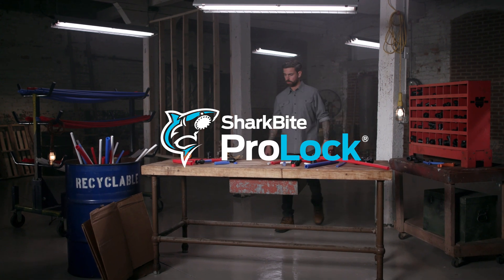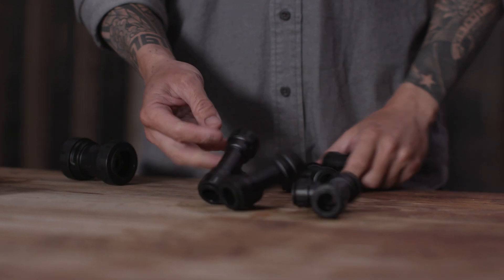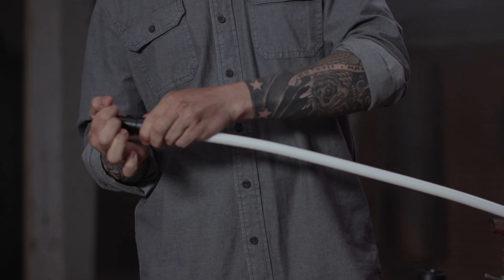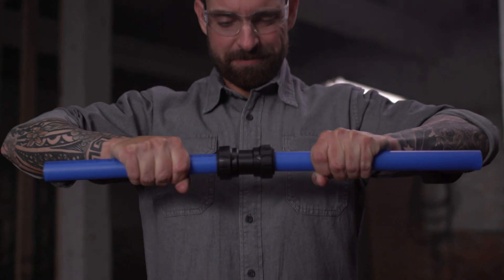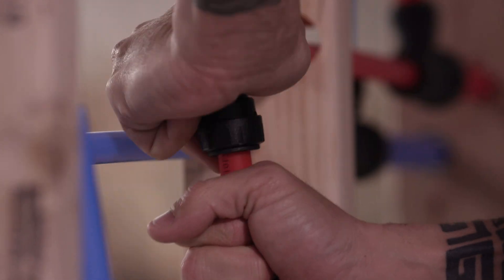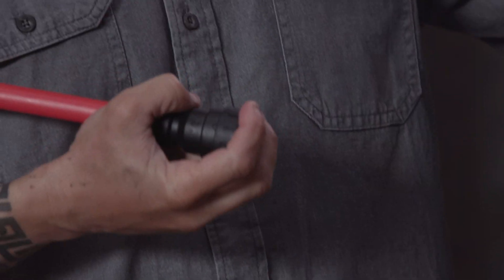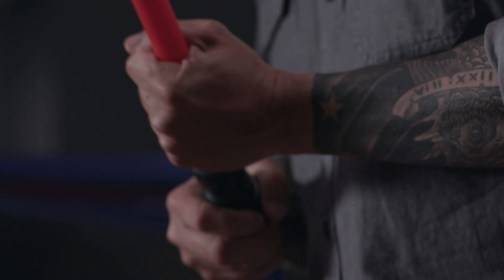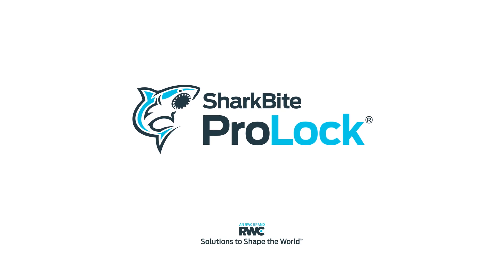SharkBite ProLock Twist-to-Lock Push System (NEW!)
Check out the revolutionary twist-to-lock system engineered for use with SharkBite PEX & PE-RT pipe installations for potable water and hydronic heating systems. ProLock’s twist-to-lock feature provides added security and confidence. No special tools required.